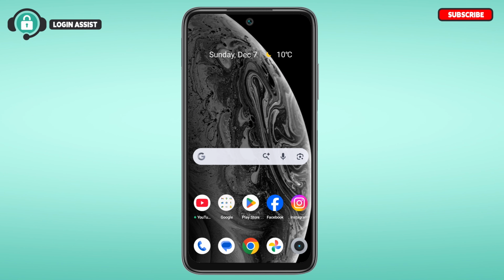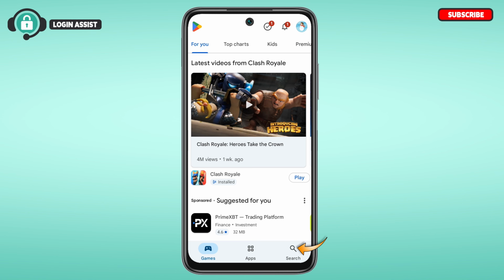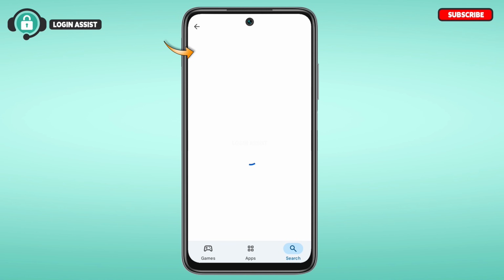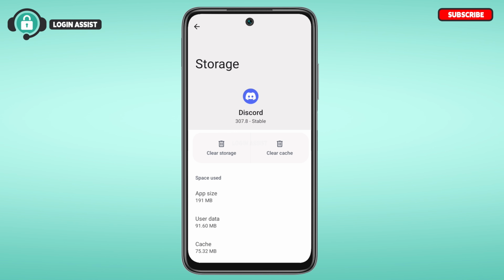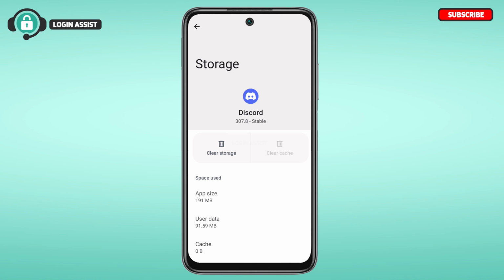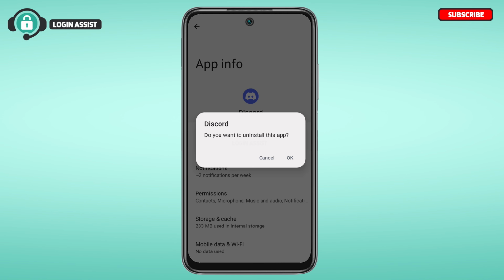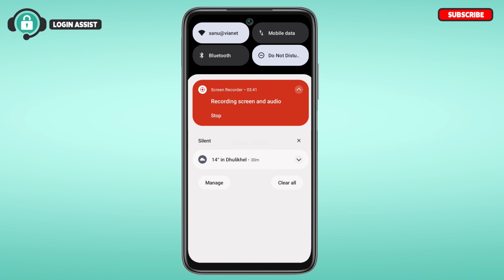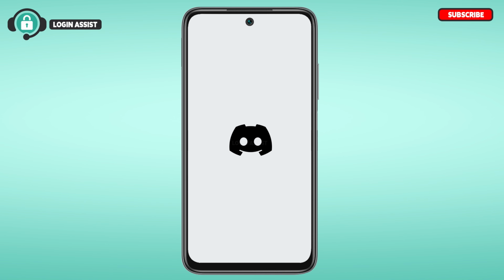How To Fix Discord App Not Opening Problem 2026 | SOLVE ! Discord Mobile App Not Working/Loading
How To Fix Discord App Not Opening Problem 2026 | SOLVE ! Discord Mobile App Not Working/Loading Issue

Want to fix the Discord app not opening problem? You can use several methods to resolve the issue where the Discord mobile app won't load. Try to update the application and clear the app's cache. If that doesn't work, try reinstalling it or restarting your device. Watch this tutorial video for the process and steps to fix Discord app not opening problem.